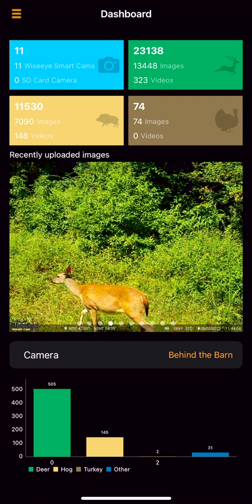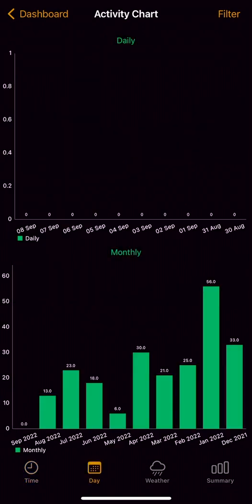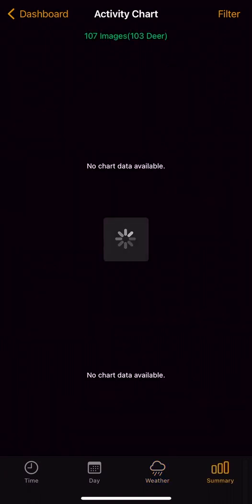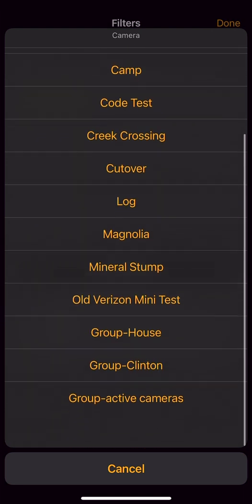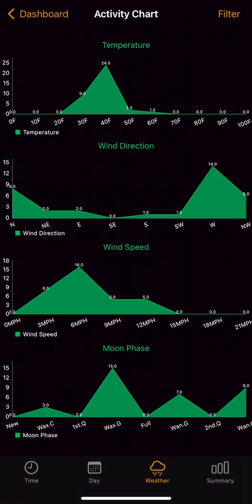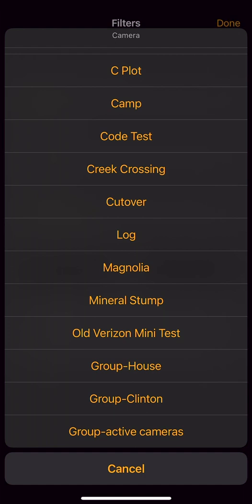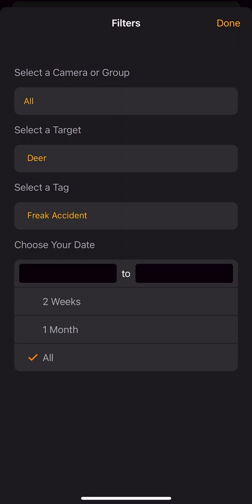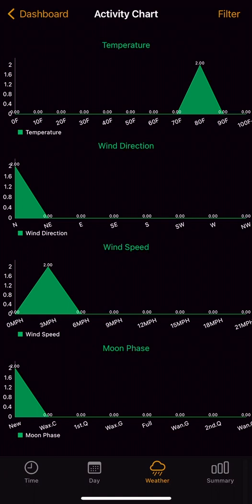HuntControl App (iOS) | Activity Charts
HuntControl creates Activity Charts automatically from the pictures and location of your SmartCam. Pattern animal movements with these charts by cameras, tagged animals, species, and more! Learn how your animals move by weather patterns such as Wind Speed, Wind Direction, Temperature, Barometric Pressure, and Moon Phase.